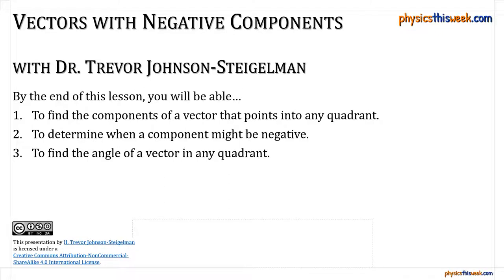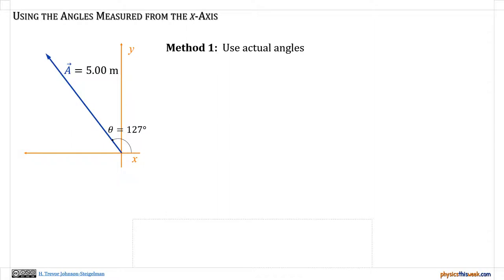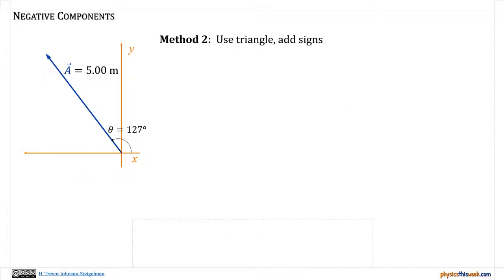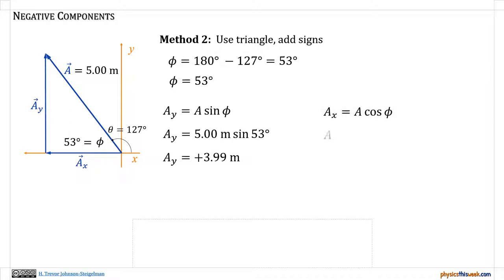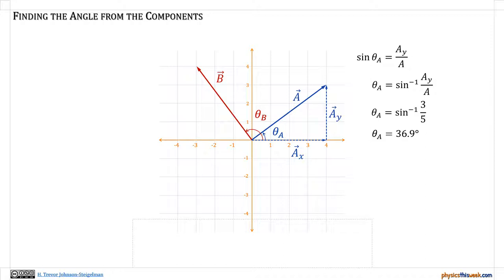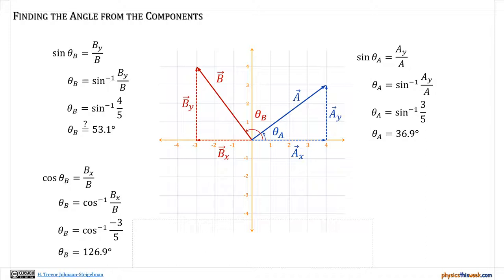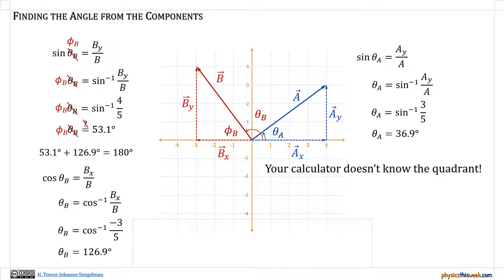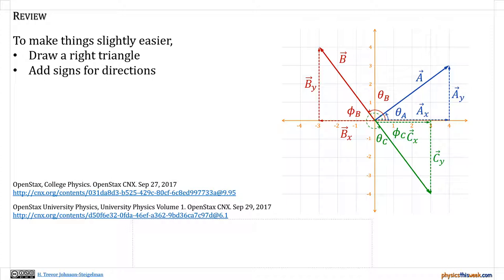Vectors with Negative Components - PTW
What happens with you have vectors with negative components?  Watch this quick video to see how to treat vectors in all four quadrants.

Vectors that point into the second quadrant, third quadrant, or fourth quadrant can have one or two negative components.  This will affect how they add to other vectors.

You need to be careful of how to treat the angles.  This video will show you how to calculate the components using an angle within the quadrant rather than the angle measured from positive x-axis.